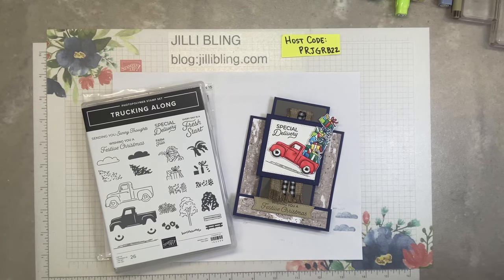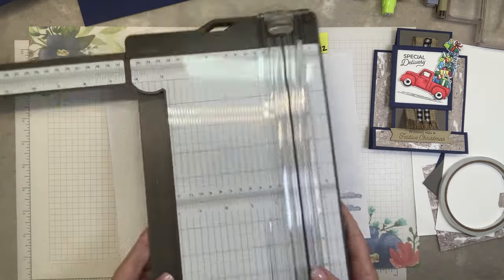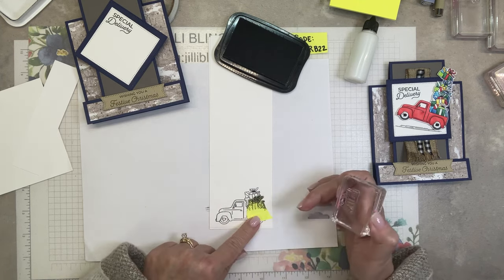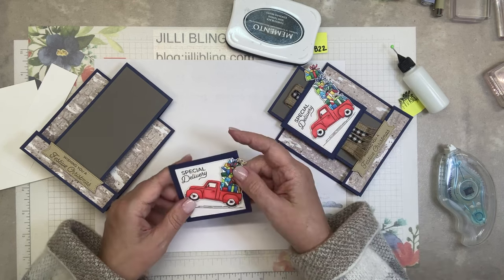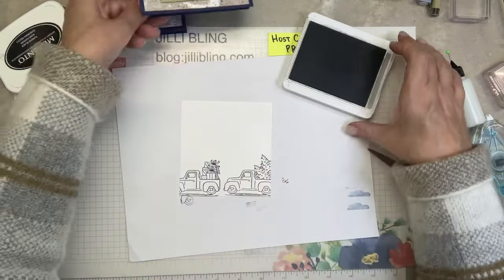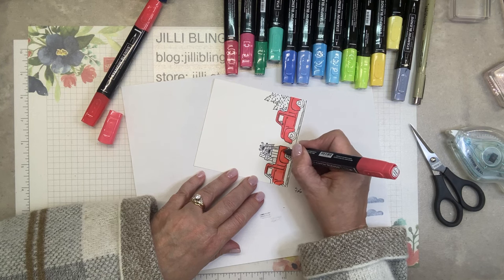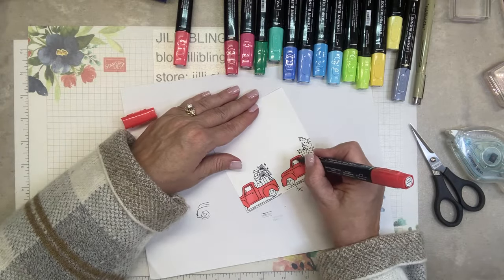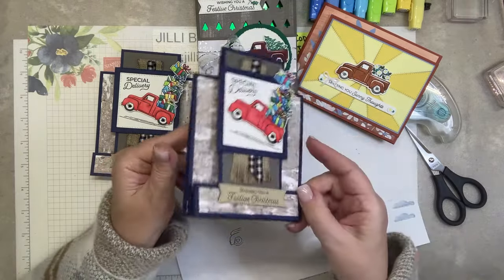Trucking Along - Avid Stampers FREE Card kits (3of 3) - Flying Gifts Card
Copied flying gifts from Lisa Freeman
Copied ribbon layering from Jacque Williams

Order by November 6th, use host code: PRJGRB22 to qualify for your 3 free card kits

Trucking Along Bundle is an online exclusive.  It’s great for any season and any occasion.  I love that no coloring is needed… two step stamping does all the work. Having the hand punch makes card making simple!

On my blog I show three very different designs using this bundle.  I have included photos of each project and paper cut sizes.  Here is a link to the blog post:

As a thank you for ordering, I would love to send you three FREE card kits, one of each design.  The card kits do not include any stamped images.  The card kits include paper, die cut papers and accessories. Use the YouTube tutorials to complete your kits.  Order on or before November 6th to qualify for your free Card Kits.  If you are in the Eugene area, join me for in-person Avid Stampers to complete your Card Kits.

Let me know if you have any questions… and Happy Stampin!